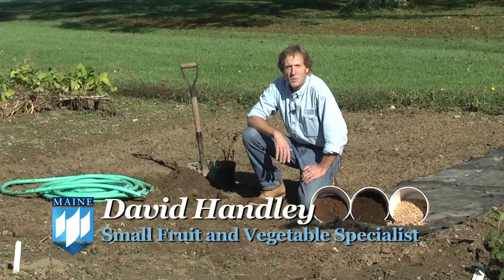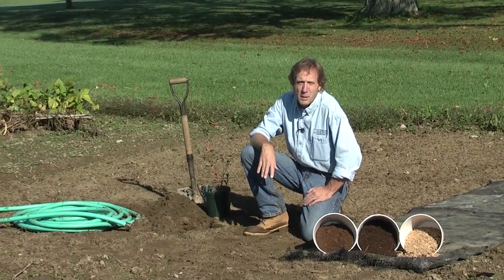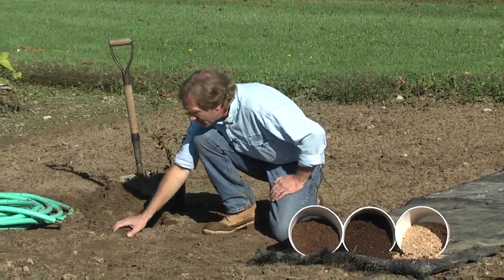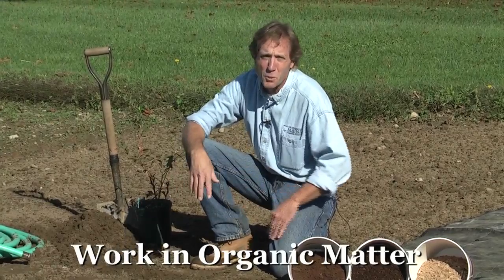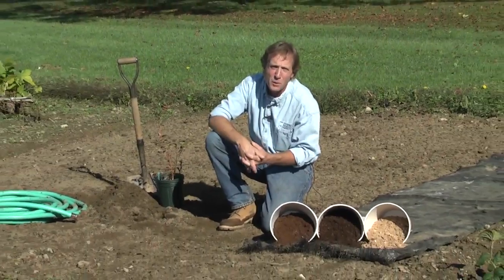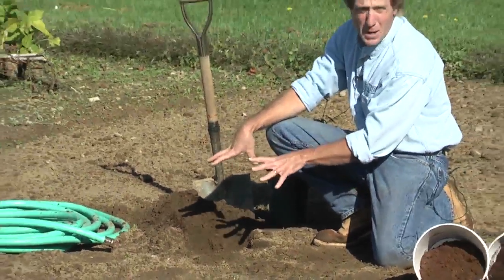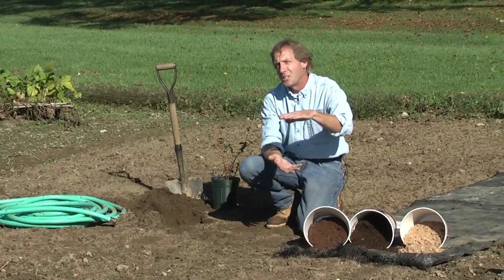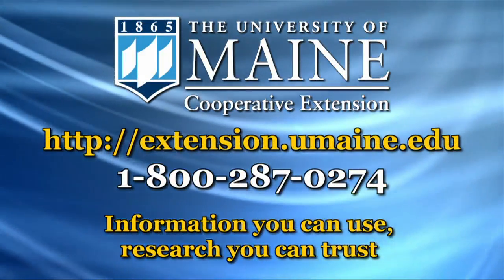Site Selection: How to Grow Blueberries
Want to grow blueberries? The first step is picking the right location. University of Maine Cooperative Extension shows you how.